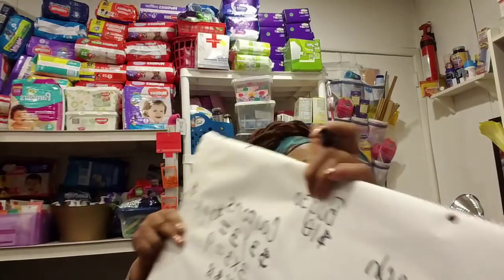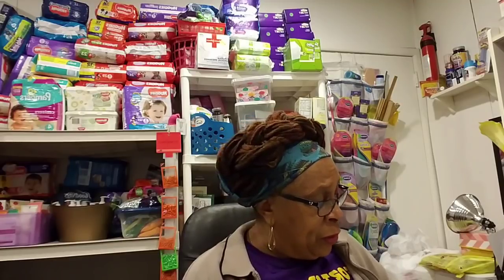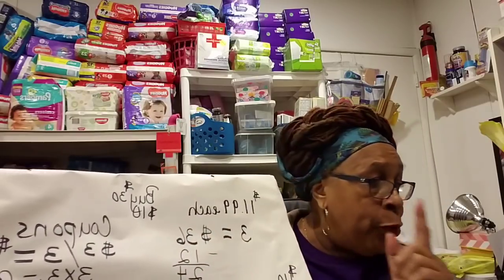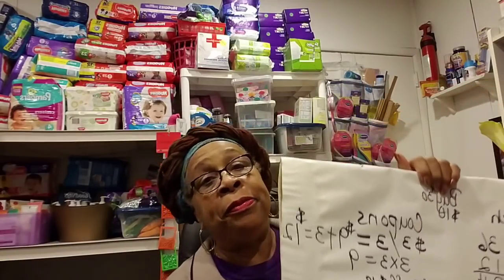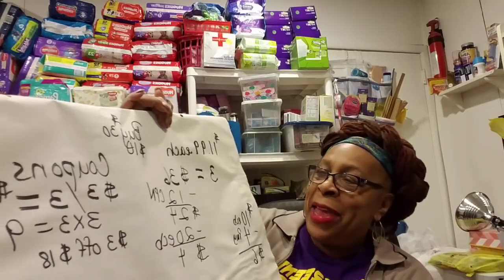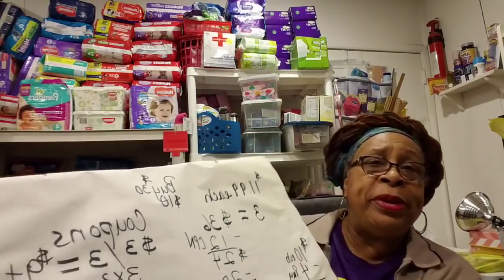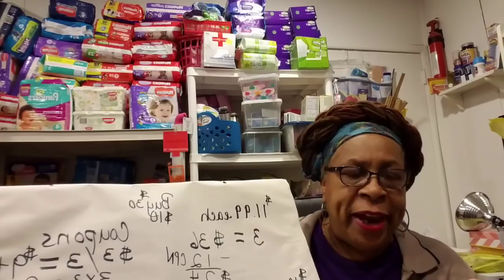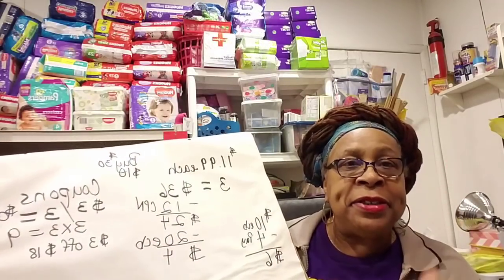WATCH: HOW I DO THE MATH WHEN COUPONING IN THE STORE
Math breakdown when couponing in the store

Welcome2couponing
Massapequa Park, New York 11762

Where I get my inserts:bargainscoupon on instagram